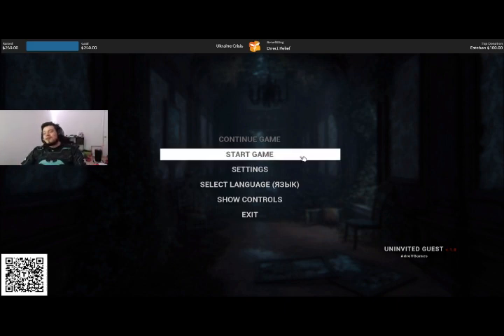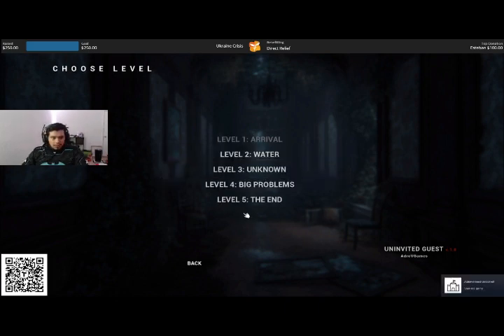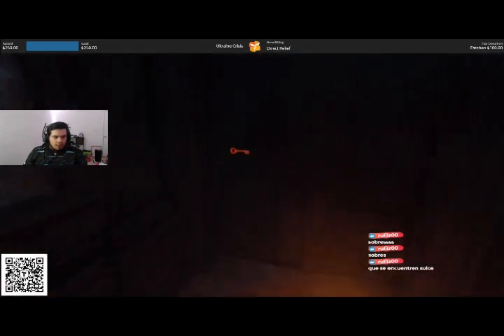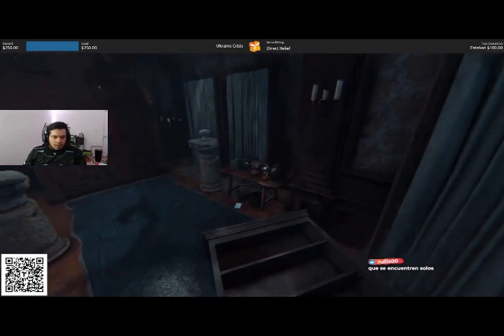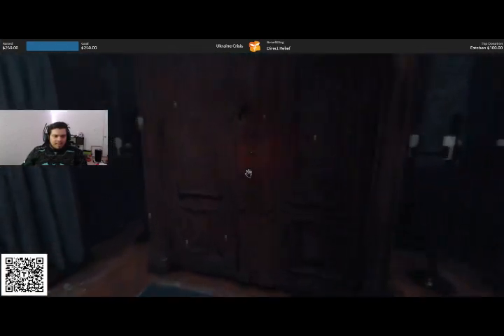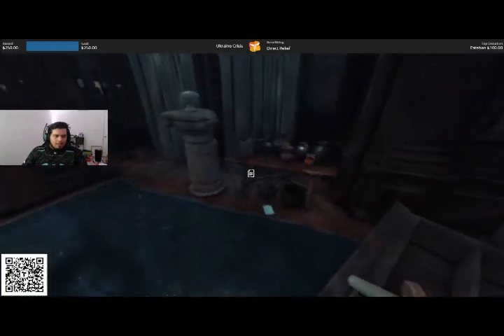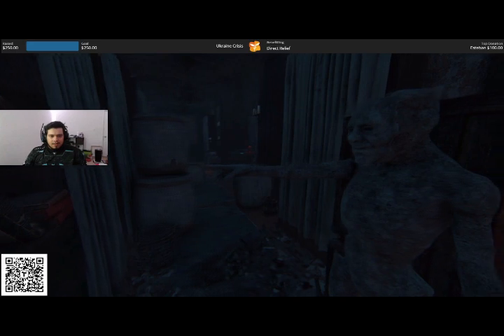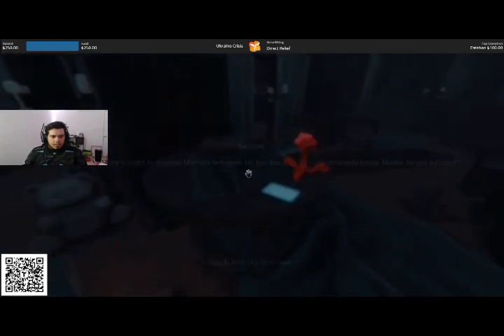Why All the JumpScares..Uninvited Guest Level 1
The only thing i knew about this game as one jumpscare and im so glad i played the full game lol Some jumpscares i kind of knew were coming but some caught me so off guard lol Got tons more horror games coming to the channel! Hope yo've been enjoying the content!
We are doing our part to help the people of Ukraine during these horrible moments. If you can't a simple sharing the social post would help just as much!

Dont forget to check out Player One Coffee

Amazing coffee for gamers like yourself!